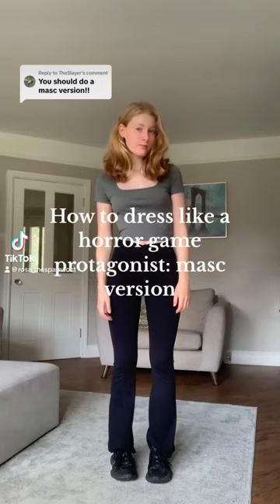How to dress like a horror game protagonist part 3